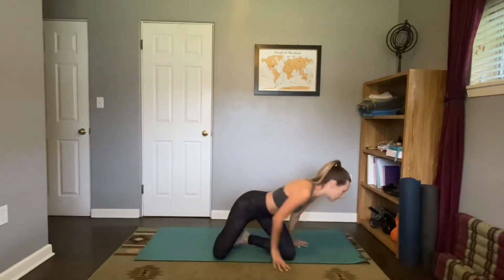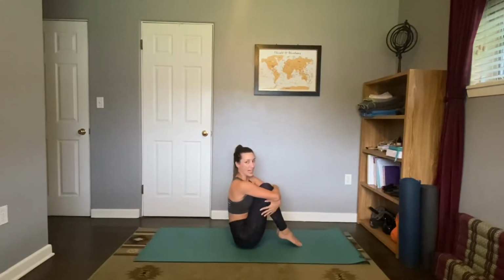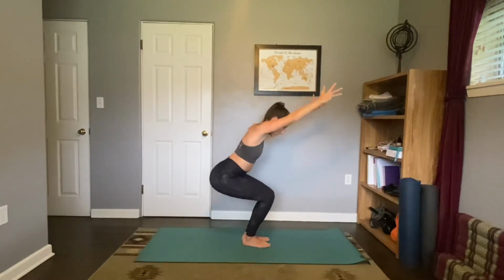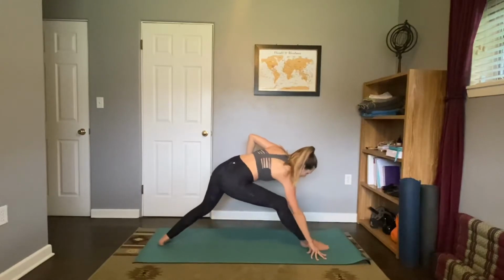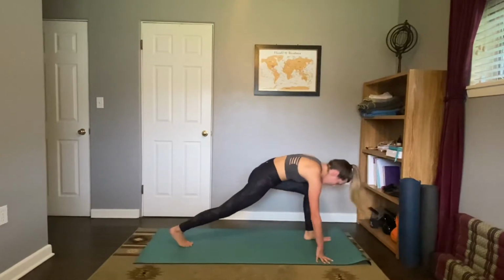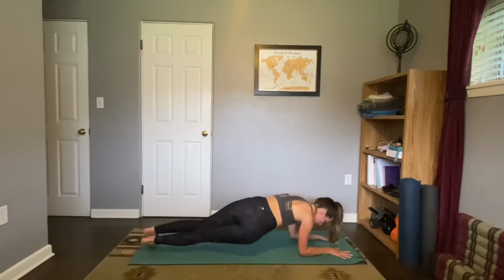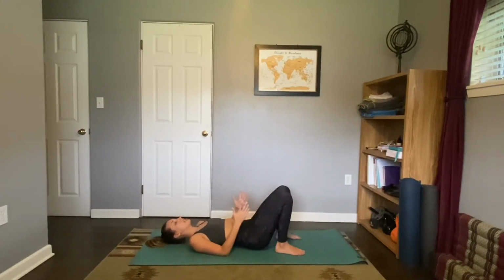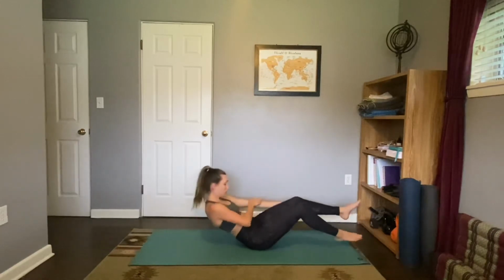Yoga for Core & Glutes